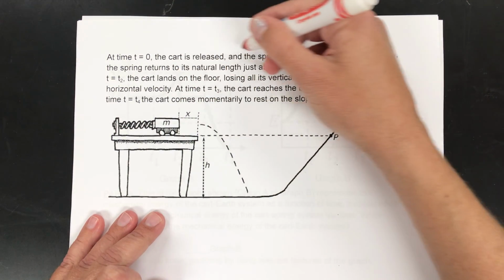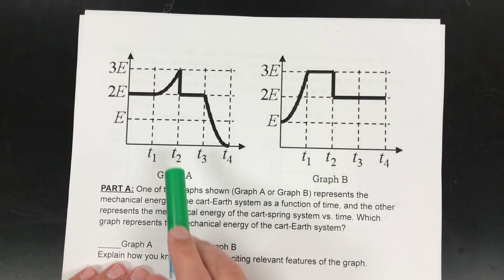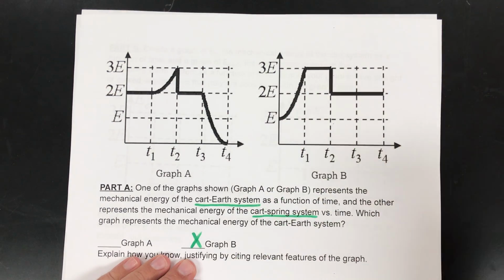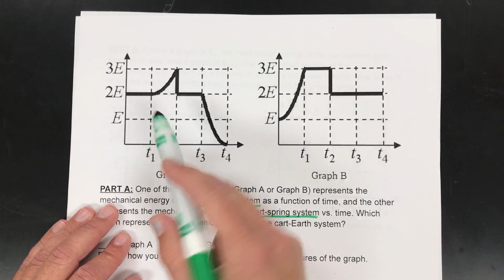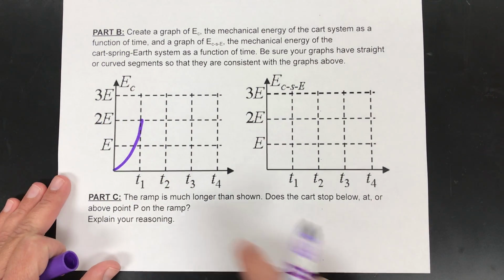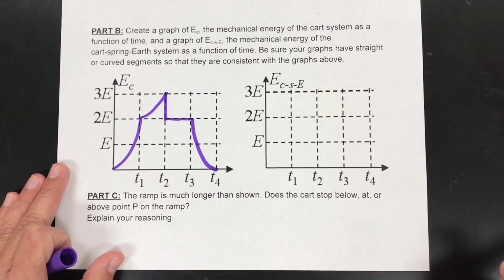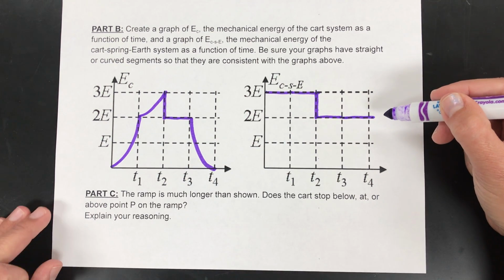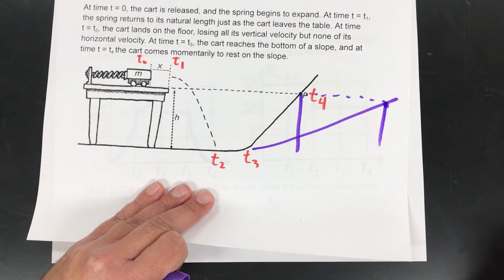Energy Graphs for Systems